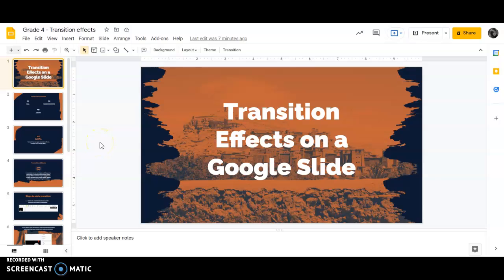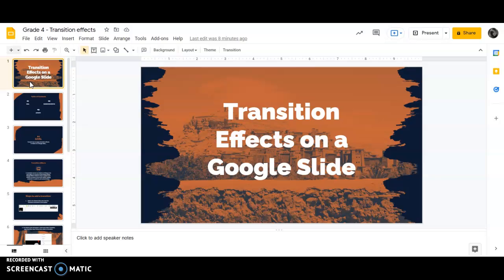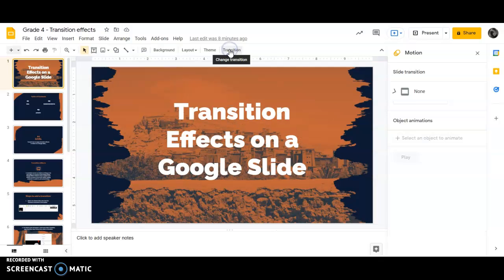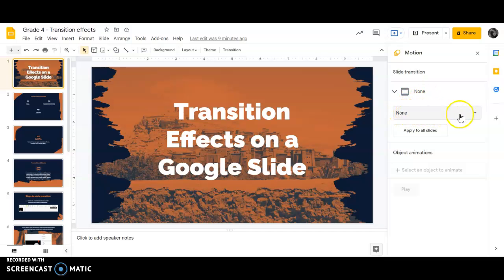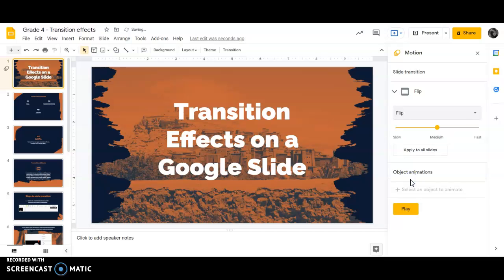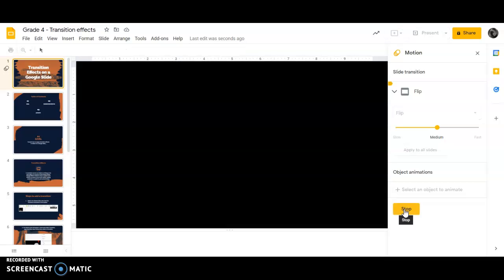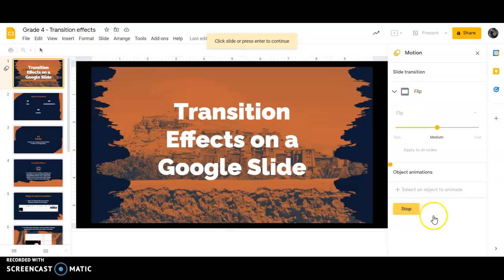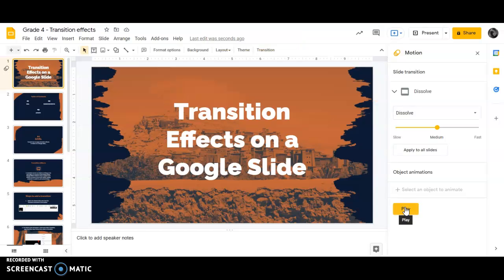Transition effects on a Google Slide